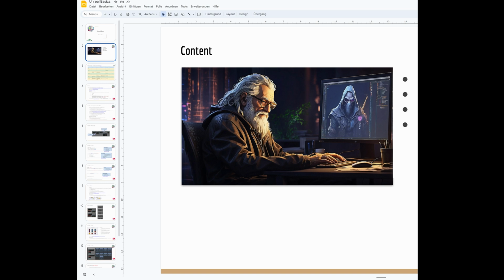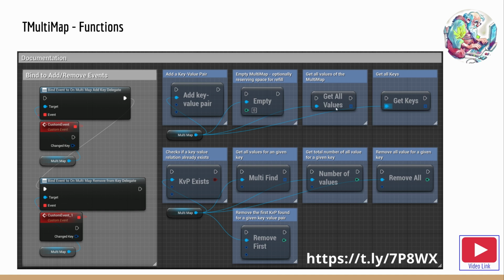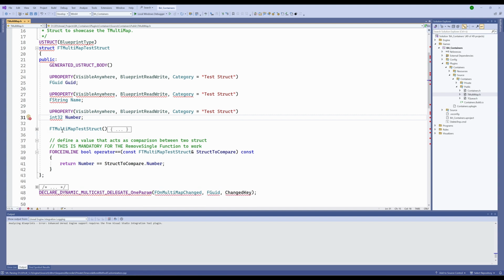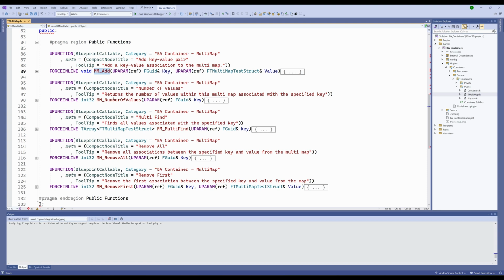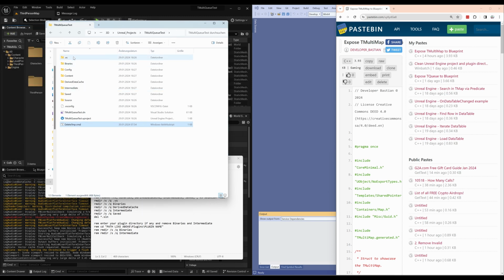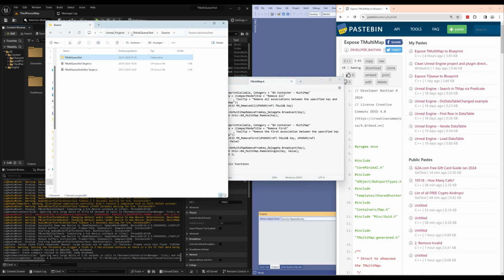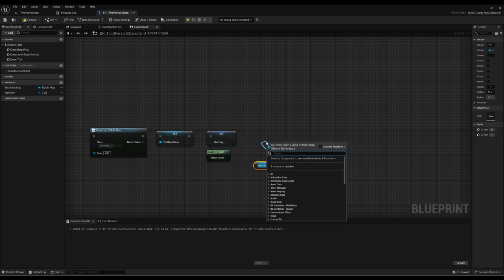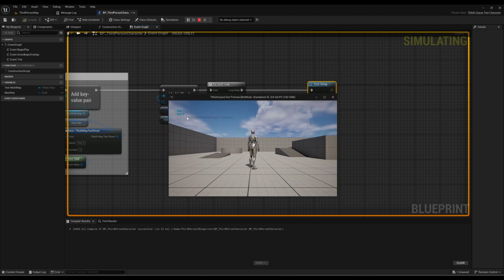Unreal Basics - Data container: MultiMap - 1 Key, many values. C++ & Blueprint definition and usage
**Content**
A MultiMap is a key-value store that can store several values for each key.

A multimap could be used, for example, if you have an inventory that has one key for each item category and stores all items that belong to the category under this key.

Unreal Engine has a C++ class for this, but it cannot be used in Blueprint.
The video shows how to set up and use the TMultiMap class for Blueprint in just a few minutes.

The video is part of a series that focuses on containers and data structures as the basis for Unreal Engine in Blueprint

**Chapter**
00:00 - Start
00:05 - Container Decision Tree
01:23 - What is a MultiMap?
01:43 - Functions exposed to BluePrint
03:08 - A look into the MultiMap class
07:07 - How to use in a new project
10:22 - Usage in Blueprint